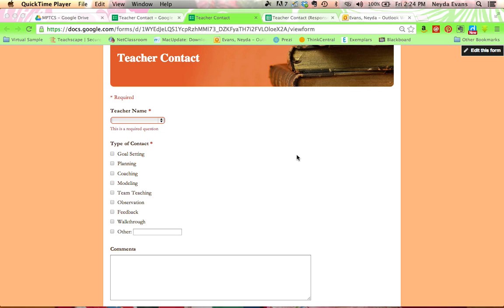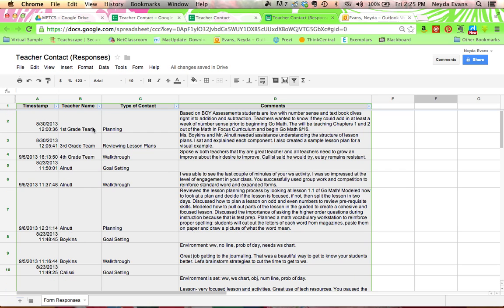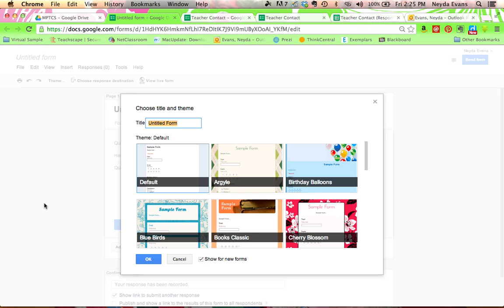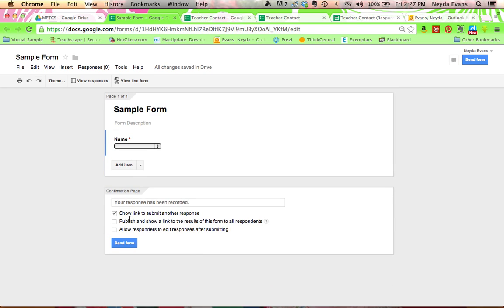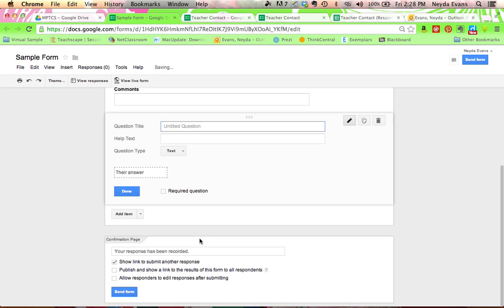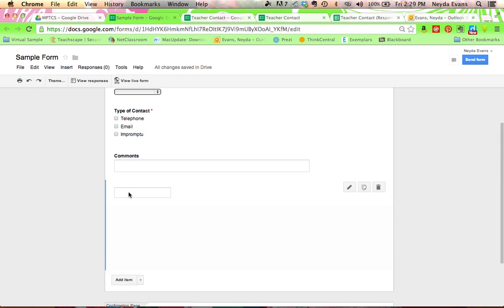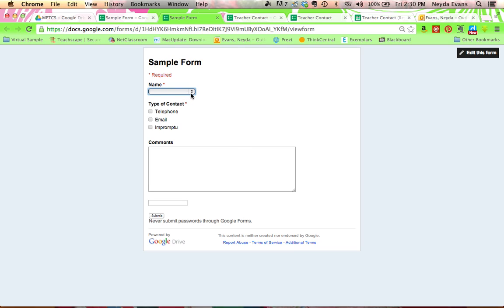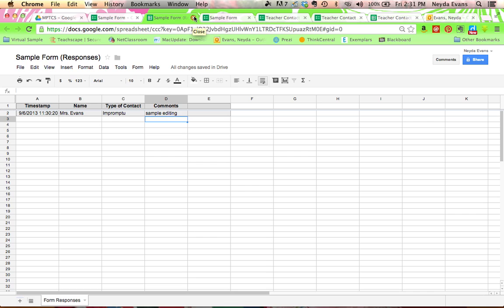Admin Google Form Video